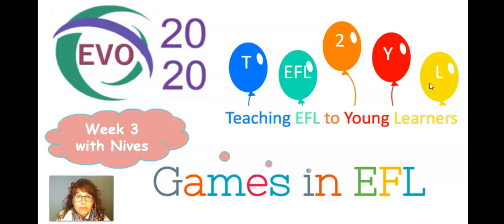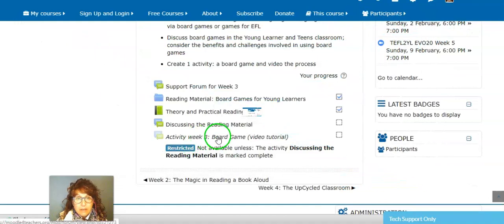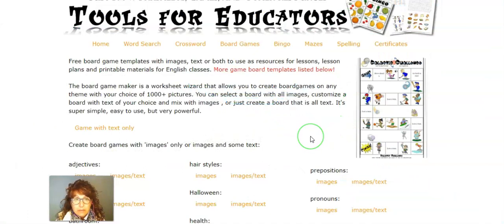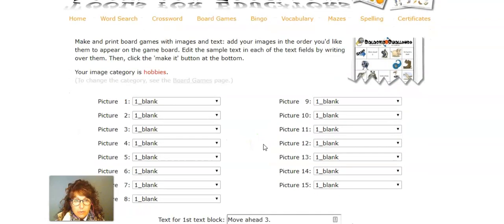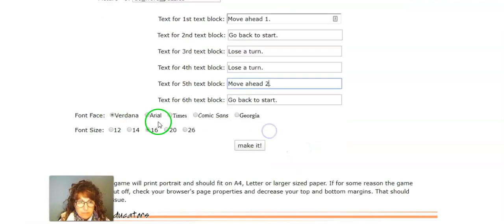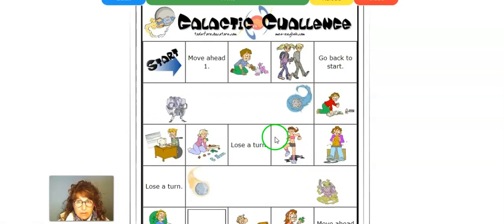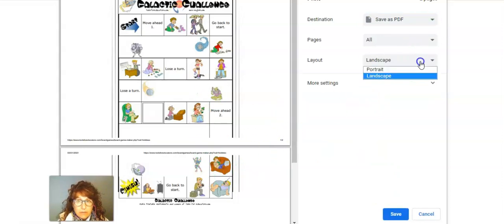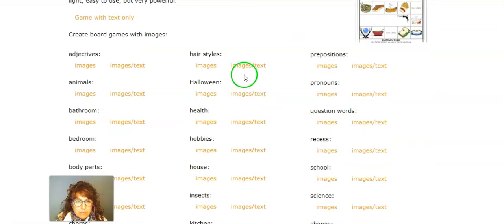EVO 2020 TEFL2YL Week 3 Activity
Welcome to the EVO (Electronic Village Online) sessions for 2020 and in particular to my week in the TEFL2YL session (Teaching EFL to Young Learners).

Week 3 - Games in the EFL Classroom is all about finding ways to use Games for learning English in order to motivate and engage young learners and teens.

Activity for Week 3 - create a BOARD GAME using the TOOLS FOR EDUCATORS website, make a video of the process and post in forum.

I look forward to welcoming you to my week so please join our session using  one of the following links.